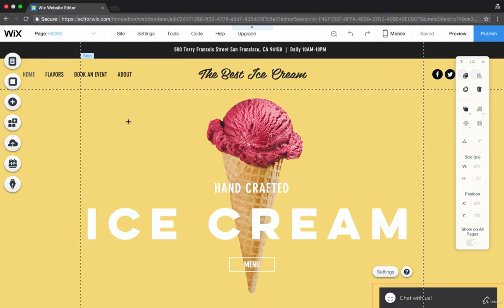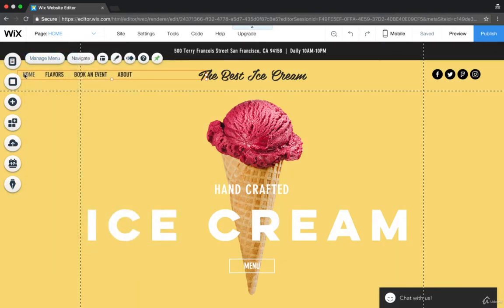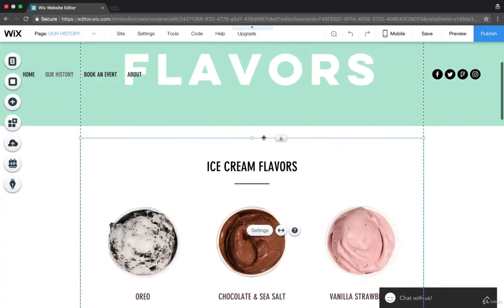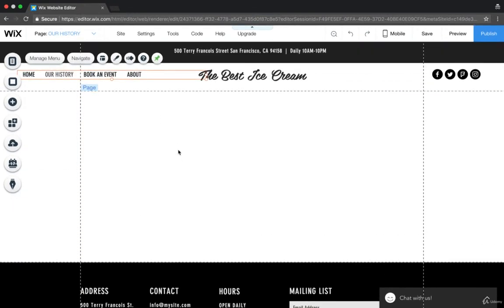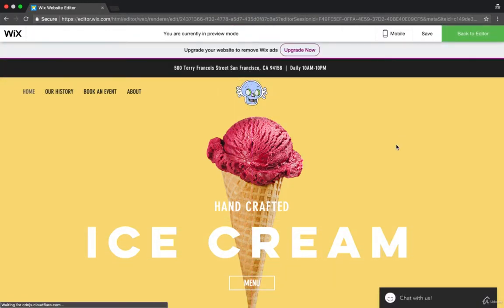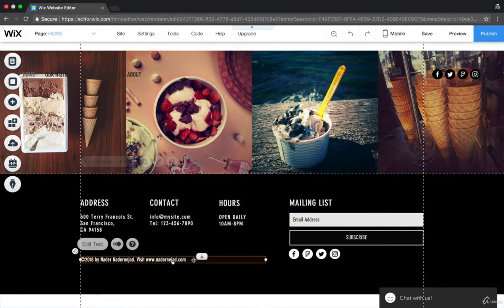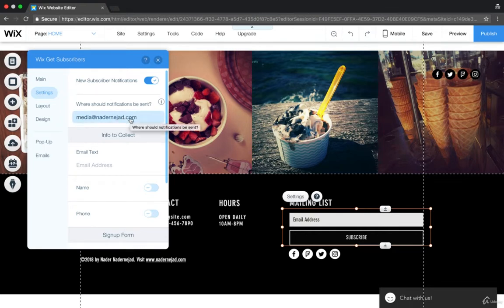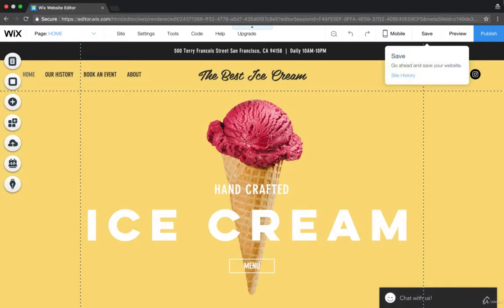How To add Header, Footer and Menu in Wix website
Let's go through the header, footer and the menu in your Wix website. You want to make sure that you have enough pages in order to build your menu. For headers, you will need to import a logo. In order to do this click add and import.